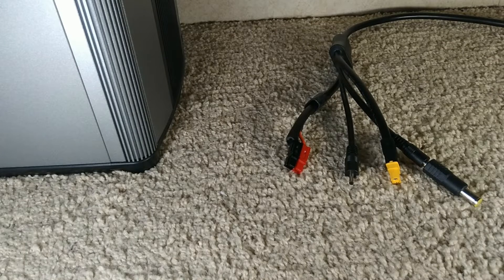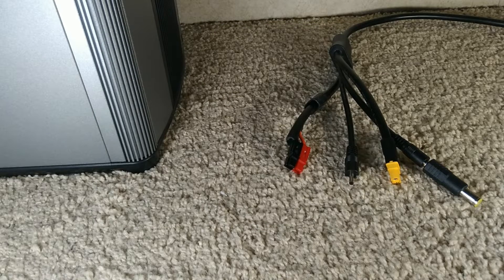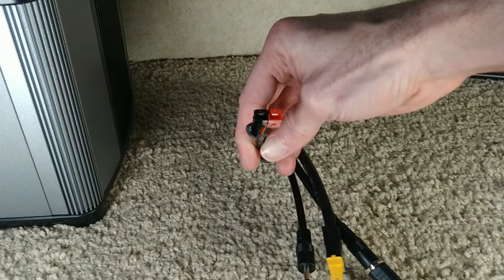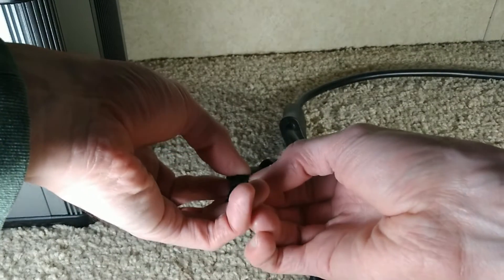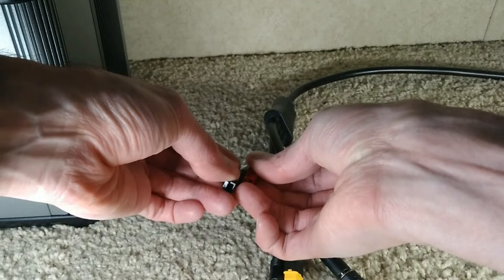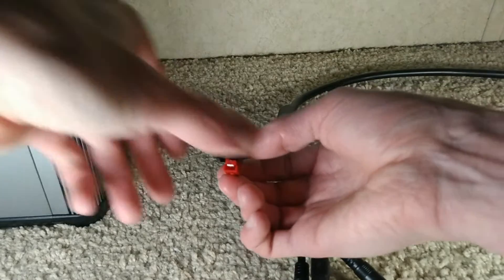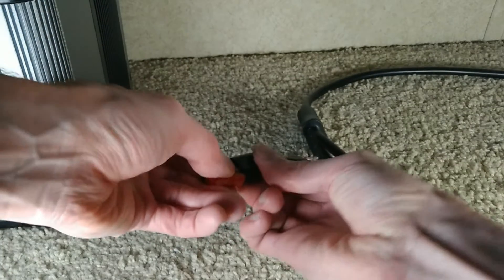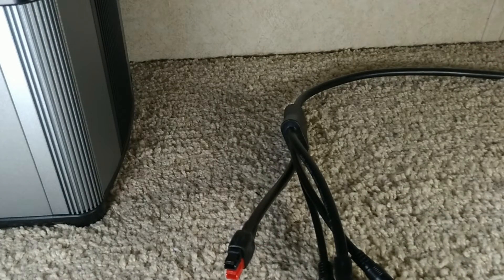Anderson vs HPP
Goal Zero's HPP (high power port) and the difference between it and a Anderson connector (Anderson power pole).